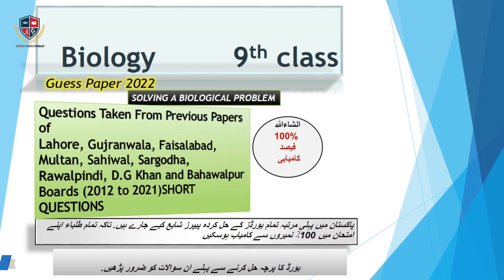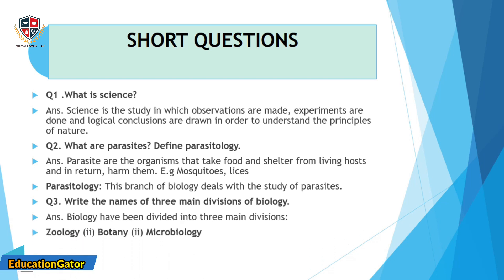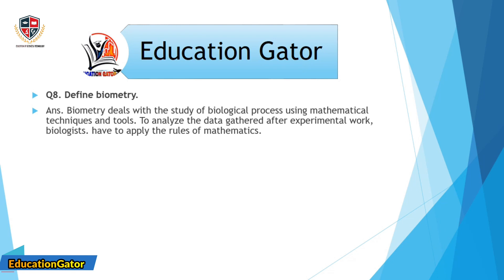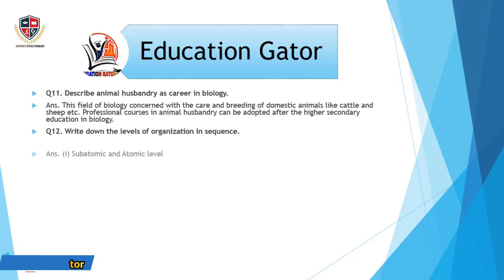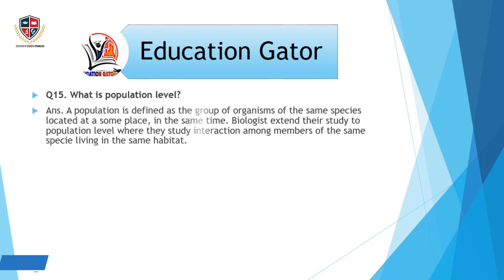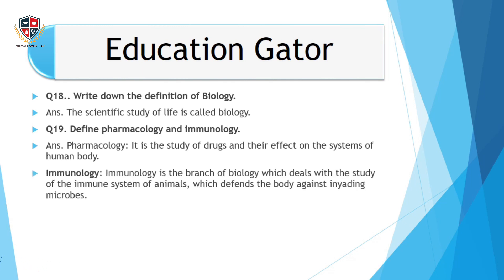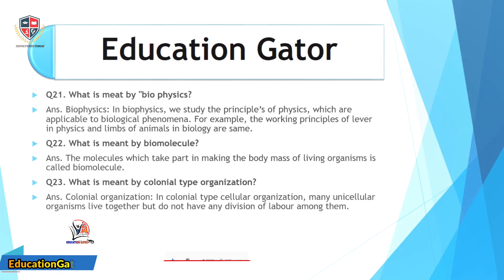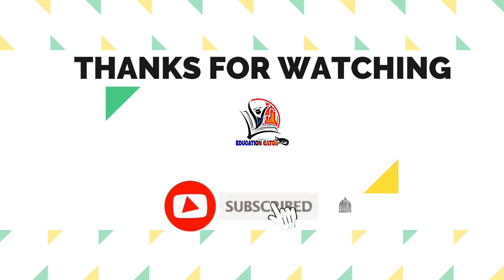9th class biology guess paper 2022| Guess paper No 1 For All Boards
My Name is Muhammad Aurangzaib Khan In this video we will discuss about 9th Class Biology Guess Paper 2022, Biology Guess Paper 9th Class 2022, 9th class Biology guess  paper 2022
9th class biology guess paper 2022 |9th Biology guess paper 2022,| Guess paper No 1 For All Boards
This is Very Important Questions For all Board exams.,9th Class all exam Questions Very Important.
Every one seen this video must ,Exam 2022
9th Class Chapter Wise Questions Chapter 1 To 8 |All Important Questions Board Exam 2011, 2012, 2013, 2014, 2015, 2016, 2017, 2018, 2019, 2020, 2022| Education Gator
9th Class Chemistry Chapter Wise Questions Ch# 1to 8 |All Important Questions Board Exams 2011, 2022

9th class biology guess paper 2022 |9th Biology guess paper 2022,| Guess paper No 1 For All Boards

9th Class Chemistry Chapter Wise Questions Ch# 1to 8 |All Important Questions Board Exams 2011, 2022